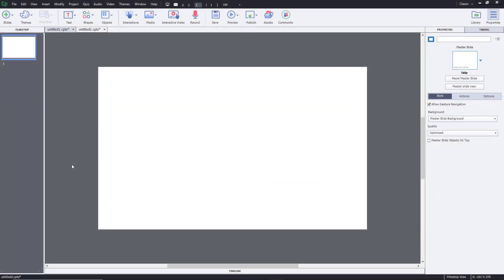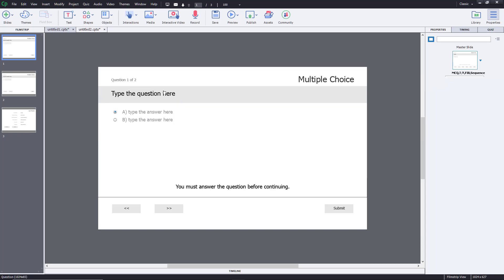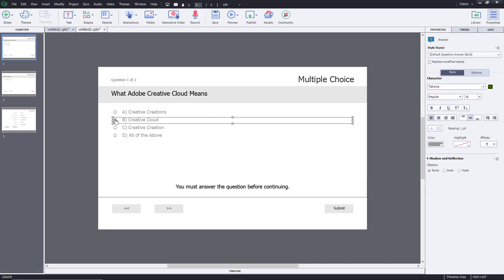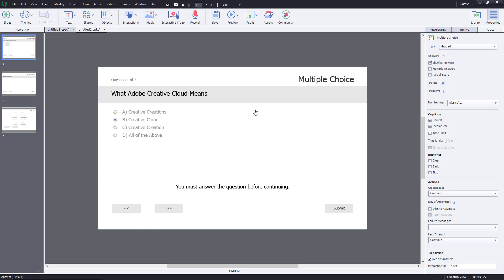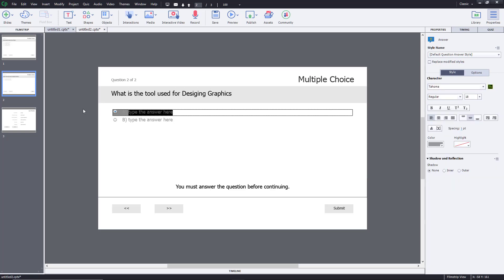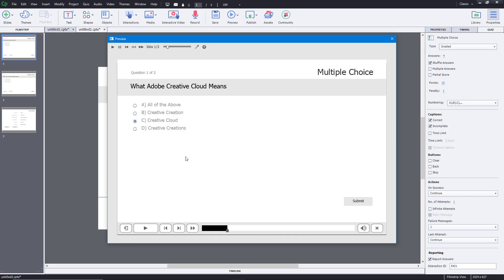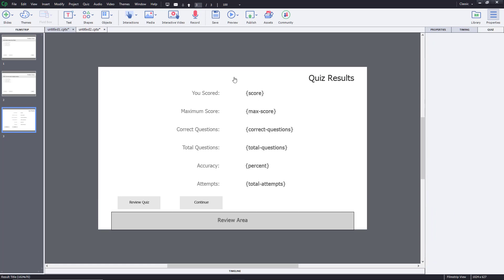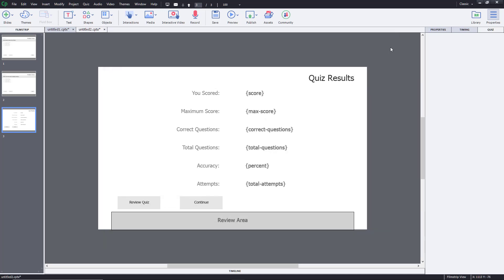Captivate Tutorial - Lesson 33 - MCQ Questions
In this tutorial, we will be discussing about MCQ Questions in Adobe Captivate